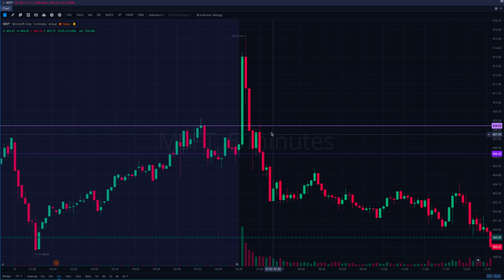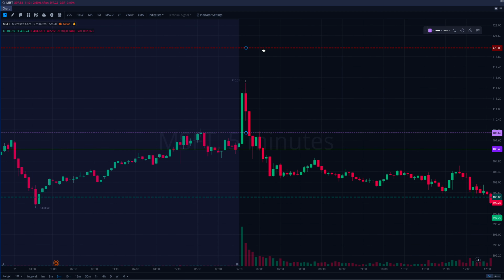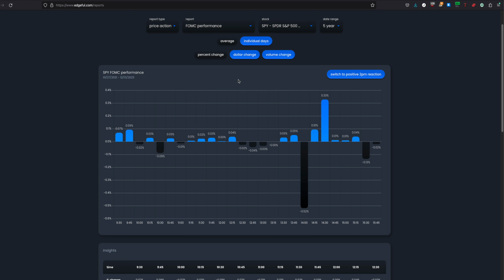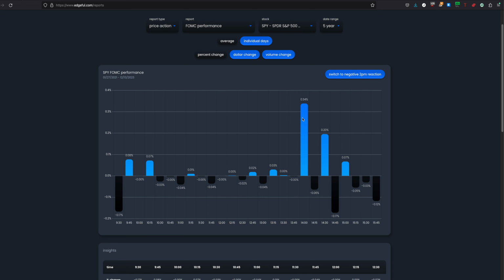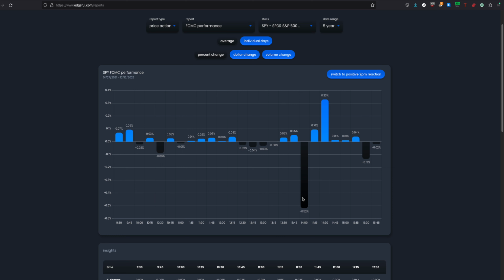Watchlist Walkthrough 1/31 – MSFT IV Flush, SPY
Learn and trade live with me daily

This week, I go over a IV Flush trade with Microsoft which netted me more than 100% returns in just 5 minutes off the open. I also illustrate how I used Edgeful data to take advantage of FOMC volatility.